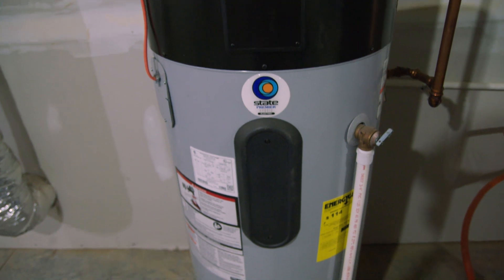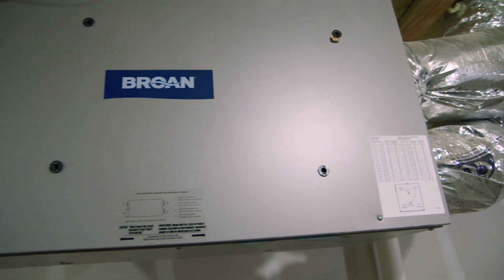2019 Zero Energy Challenge Winner - Debari Residence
Did you think a net zero energy home was a thing of the future? The winners of the 10th annual Energize CT Zero Energy Challenge beg to differ. See why and how these home owners, builders and architects joined the challenge and what they learned in the process.